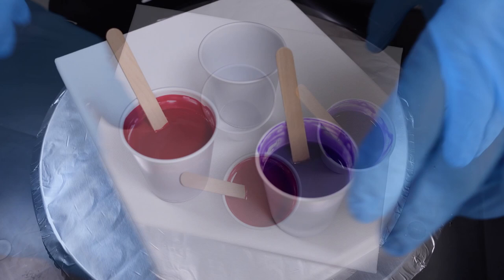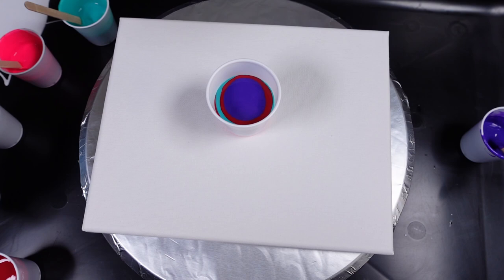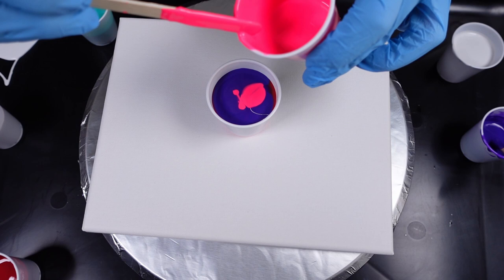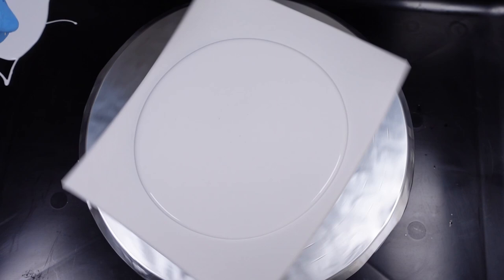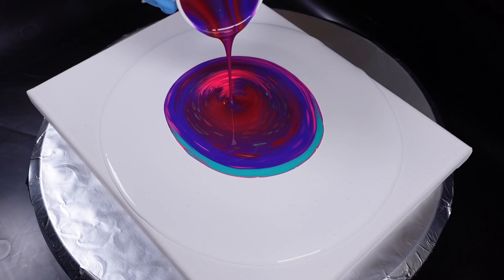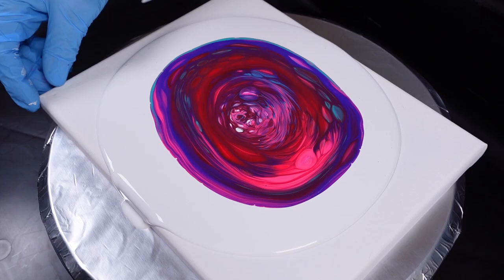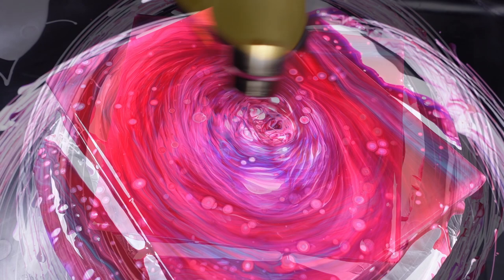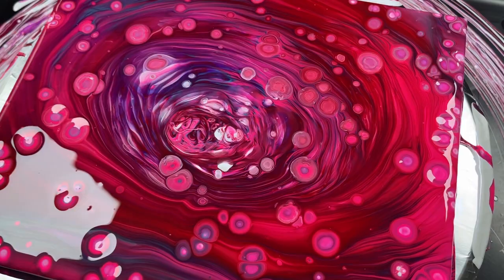Ring Acrylic Pour - Creating a Liquid Rose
In today’s video we are doing an ring acrylic pour with silicone oil. This is quickly becoming one of my favorite techniques of fluid art! If you enjoy ring acrylic pours, I suggest giving this style with silicone and an open cup a try! The way the cells flow out of the open cup is amazing! I am going to show you how to use my method of doing this acrylic pour.